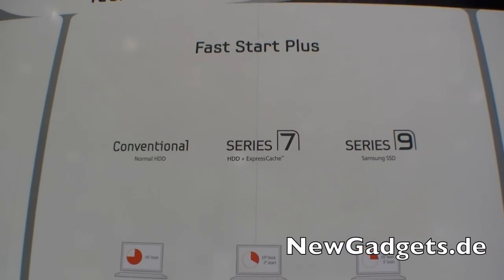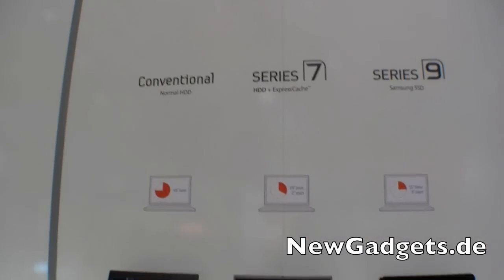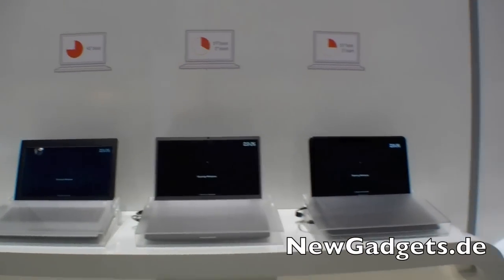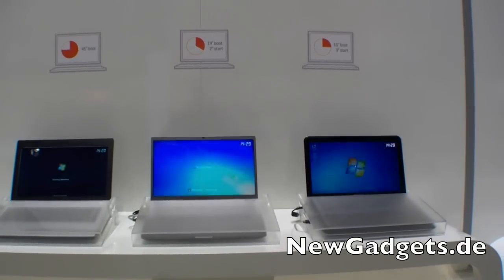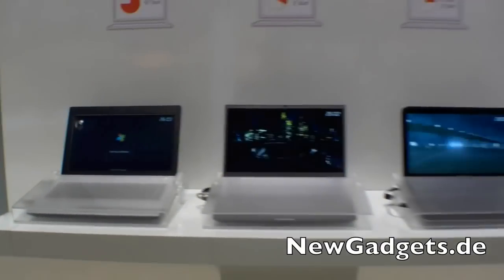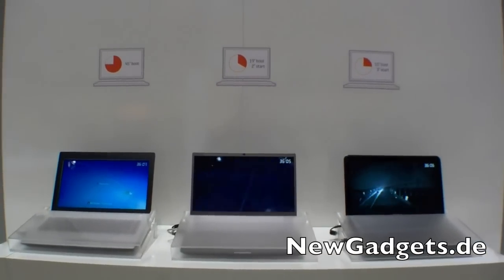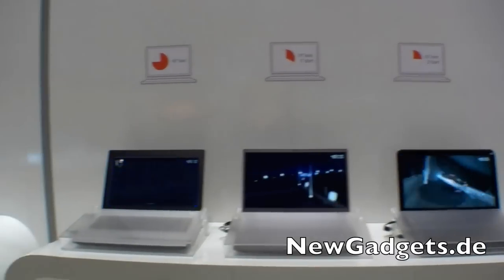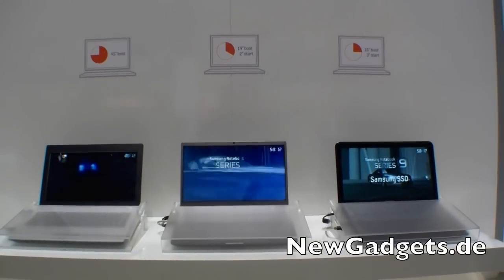SSD vs. HDD + ExpressCache vs. HDD at Samsung Booth at IFA 2011